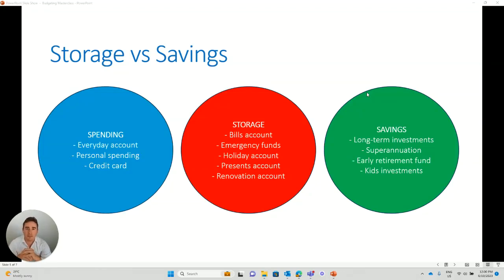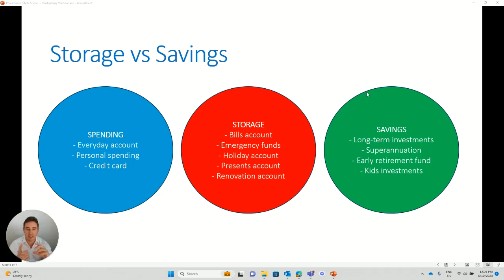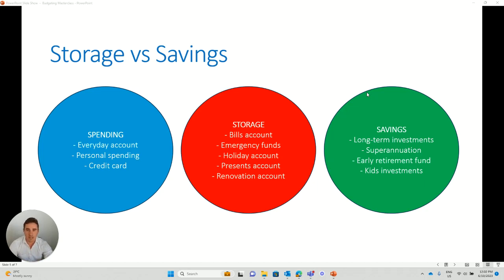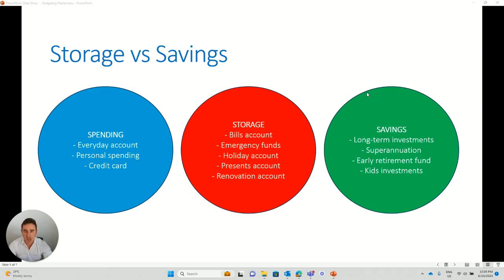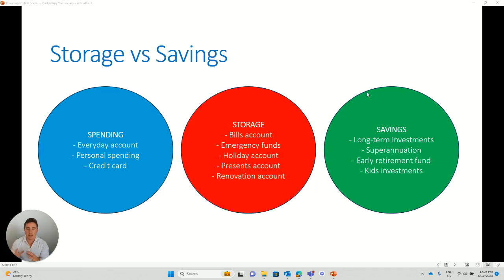Understanding Storage vs Savings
In this video, I discuss the concept of storage versus savings and why the term "savings account" can be misleading. I explain that storage accounts are meant for short-term purposes, where money is stored for specific expenses like bills, holidays, or emergencies. On the other hand, savings accounts refer to long-term investments that provide passive income and growth. By understanding the distinction between storage and savings, you can better track your progress in budgeting and determine if you are truly growing your investments.